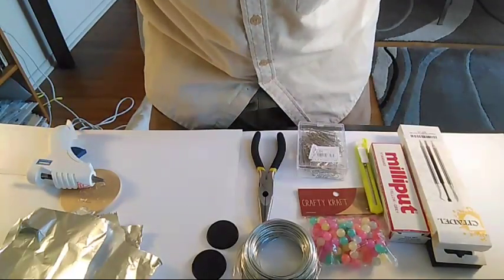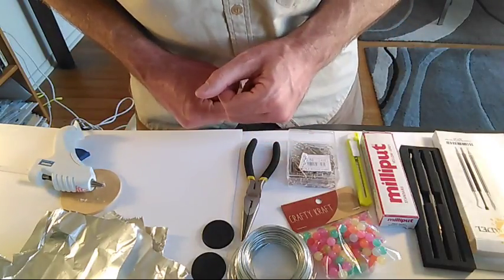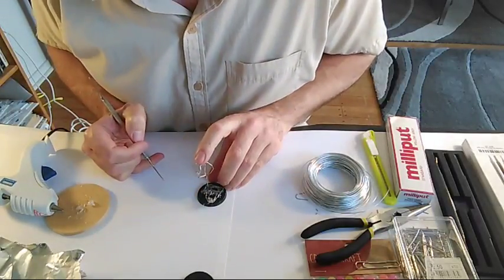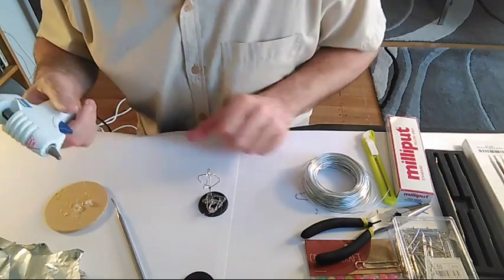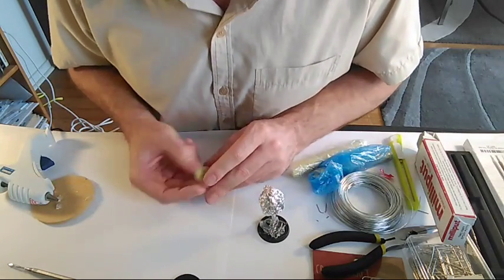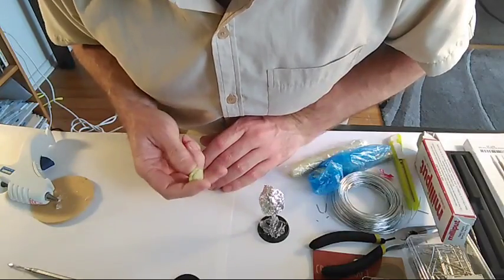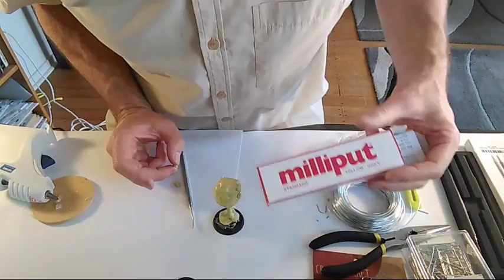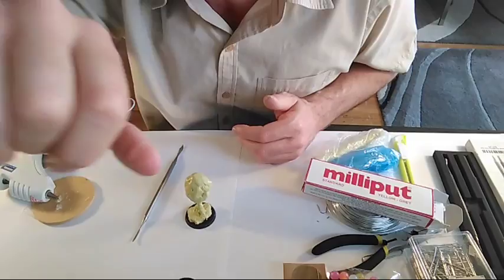Making a Cheap D&D Miniature: Oculo Swarm Workshop (Monster), part 1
This video explains and demonstrates how to make a cheap dungeons & dragons miniature monster called the Oculo Swarm. The monster can be found in the Tome of Beasts, by Kobold Press. This is part 1 in a series. The video starts at 1:30.

You will need the following:  large miniature base, paper clips, milliput, hot glue gun, glue stick, long nose pliers, sculpting tools, craft knife, wire, tin foil (Aluminum Foil), and round beads.